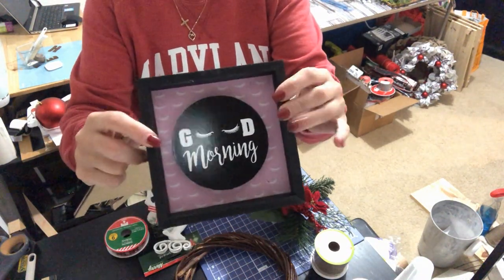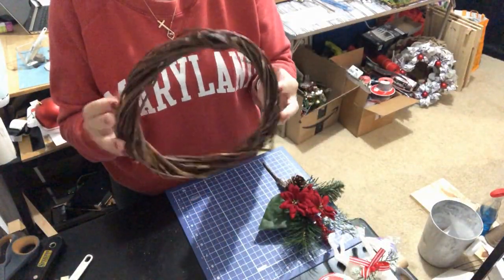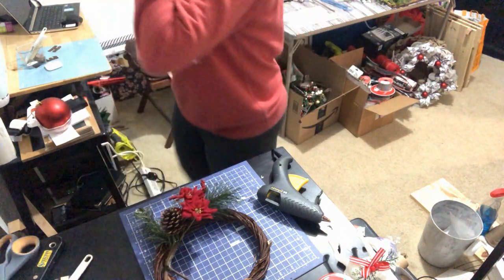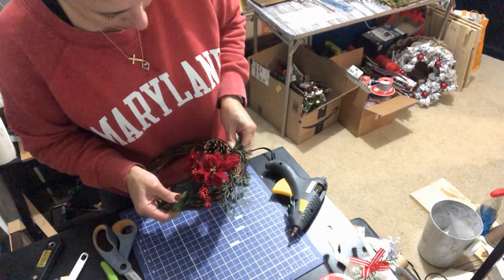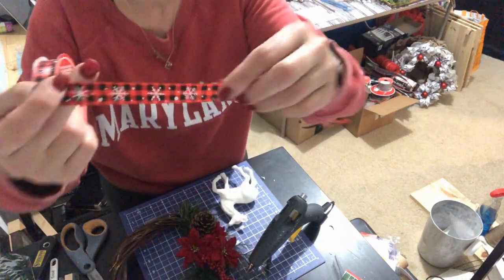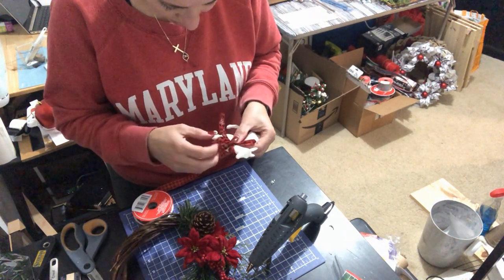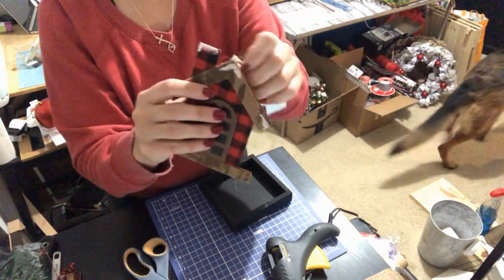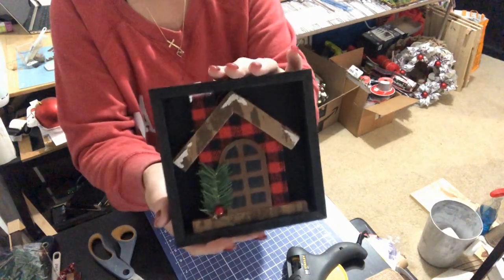Dollar Tree Christmas DIY Ep.4 *~* Willow Wreath & Shadow Box *~*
Welcome!
Thanks for joining me on this crafting journey.
OMG. . . today I am excited to share another Christmas DIY from my 2019 series! I

I hope you enjoy this video and I hope it inspires you to start or continue crafting for Christmas!